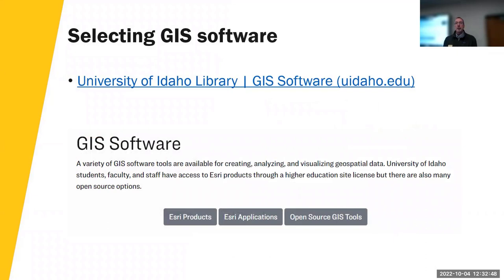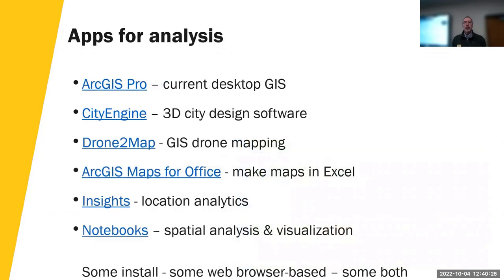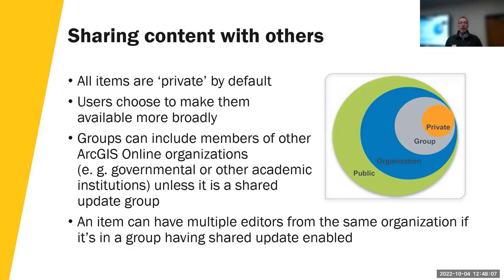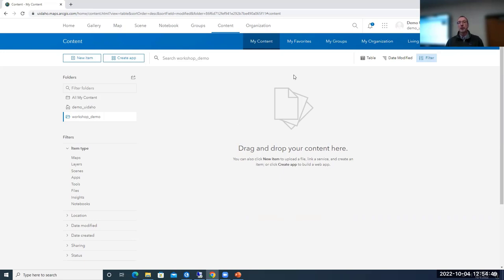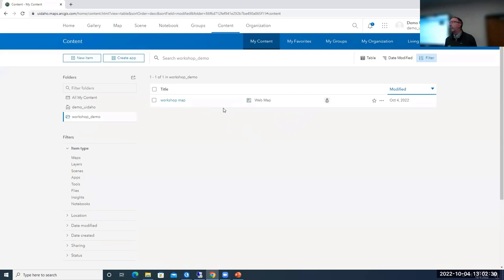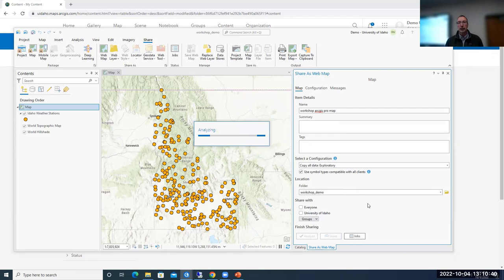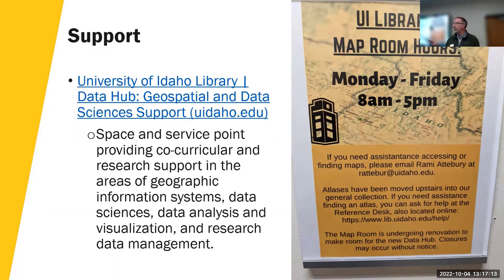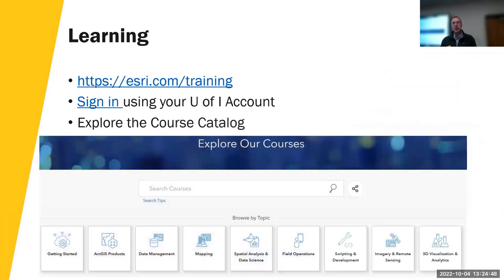Web Mapping for Every Discipline – How to Use ArcGIS Online (Graduate Student Essentials)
Following this workshop, participants will be able to:

Select GIS software and navigate the U of I Teaching & Scholarly Research Portal
Access apps for mobile data collection, web mapping; conveying information, and storytelling
Choose how to share their content using various ArcGIS Platforms